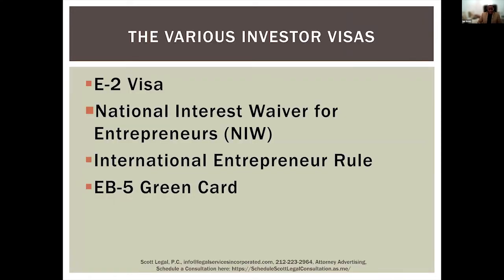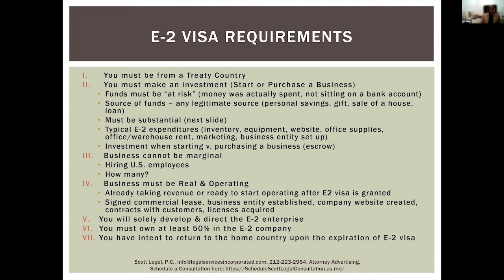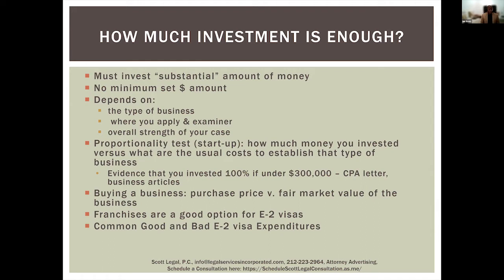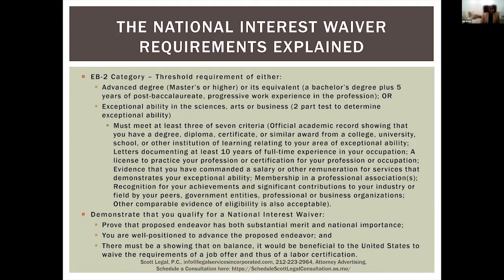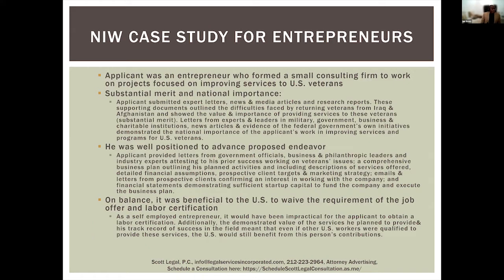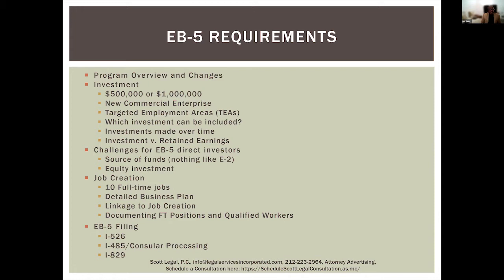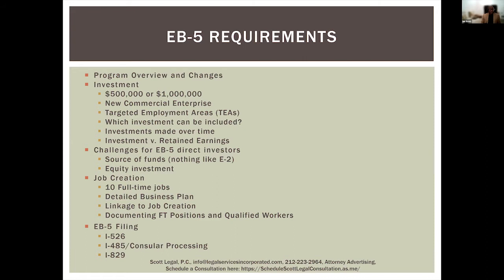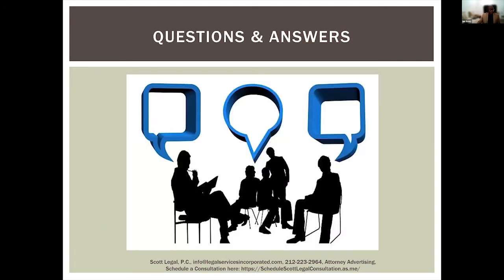Webinar: Investor Visa Options and Considerations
Webinar: Investor Visas in the United States Explained

The United States has several different investor visas for people who want to start or buy a business.

This pre-recorded webinar summarizes the different types of investor visas and the related requirements.

An E-2 visa is perfect for an individual that wants to buy or start a business with a small investment. The visa can be obtained with an investment of under $100,000 if the business plans to hire 3 employees.

The EB-5 direct investment green card requires an investment of at least $500,000 and you must create 10 full-time jobs.

The webinar also explains the International Entrepreneur Parole program (IEP) and how the National Interest Waiver green card can be used for entrepreneurs. Other investor options are also explored.